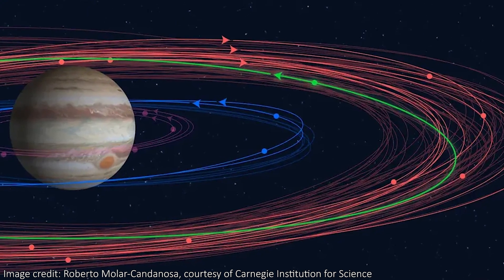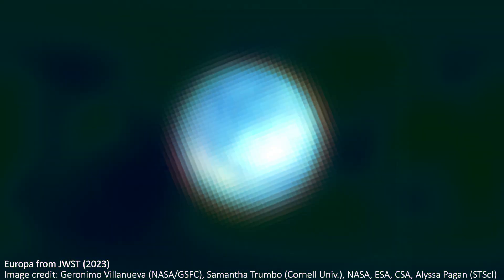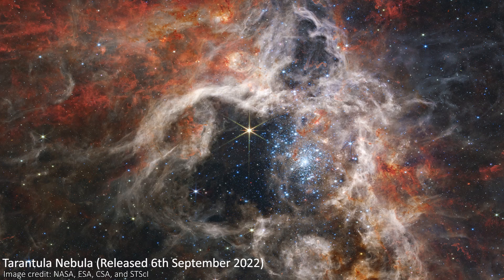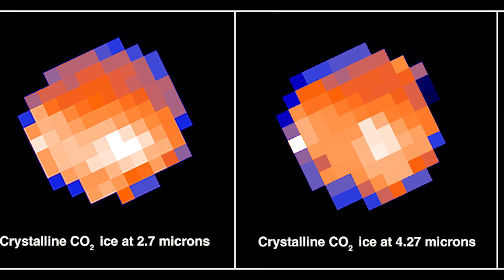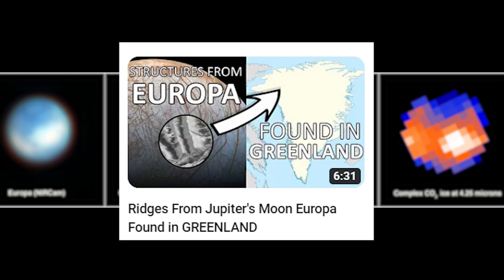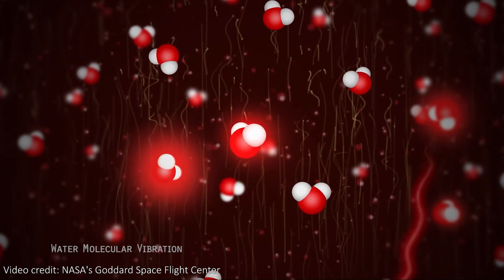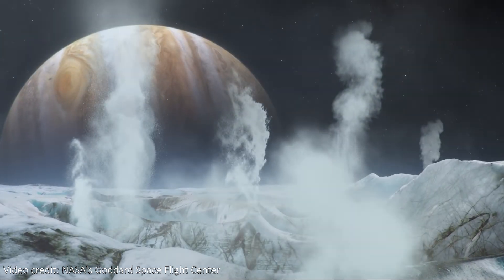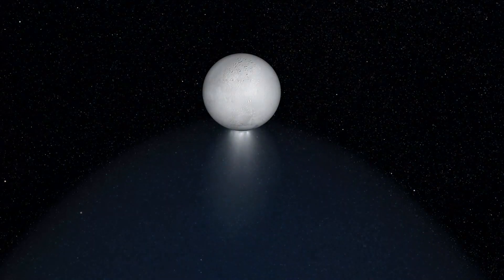JWST Finds CARBON on Jupiter's Moon Europa!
Hey team!